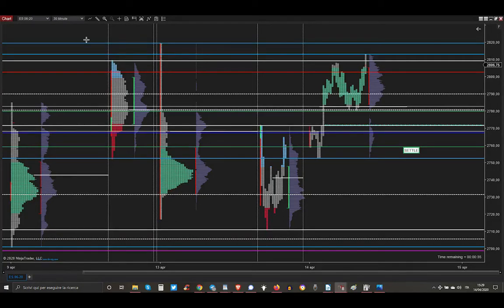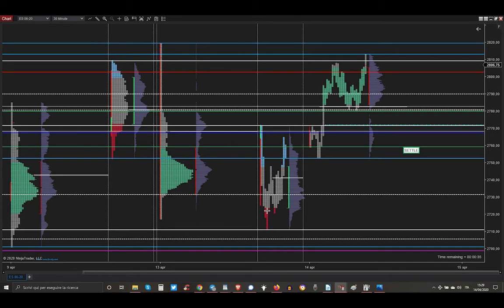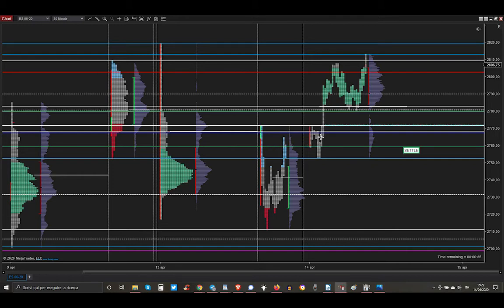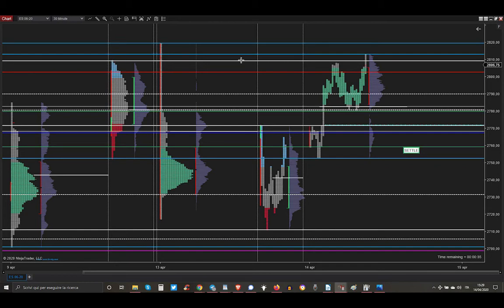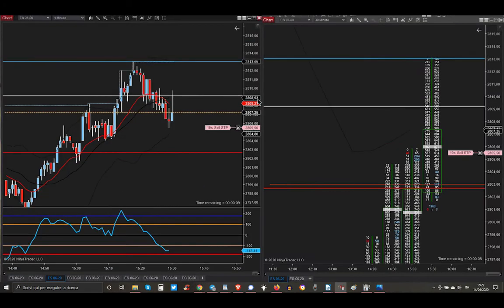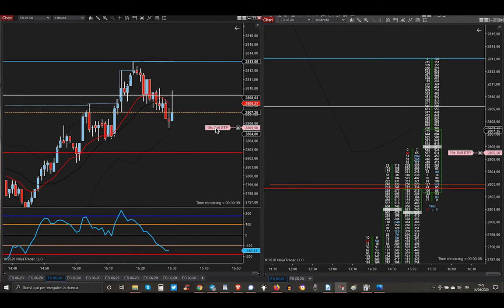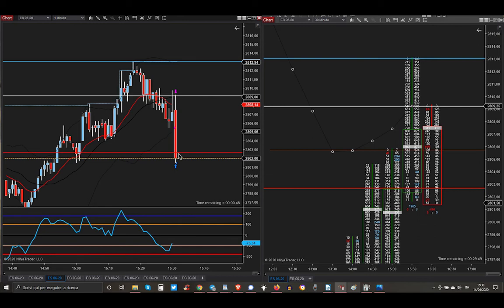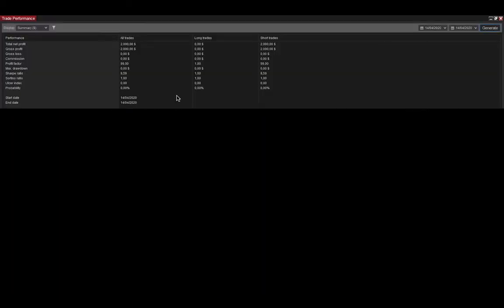14 April 2020 - Short At The Pit USA Gap Up Opening On Stop Loss Liquidity- Market Profile Trading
14 April 2020 - Short At The Pit USA Gap Up Opening On Stop Loss Liquidity
- Market Profile Trading - Trading Futures Stocks & Options Detoxified And With Godly Powers